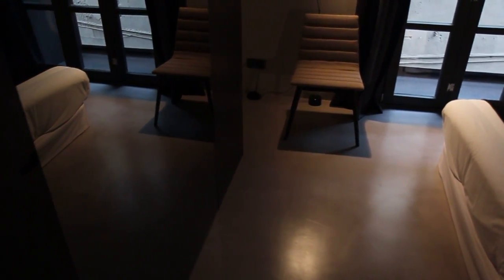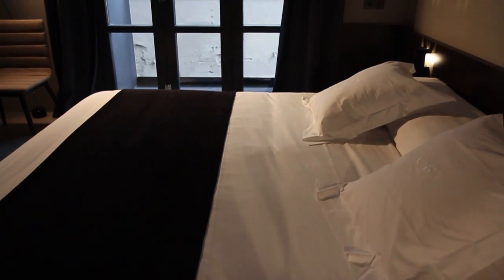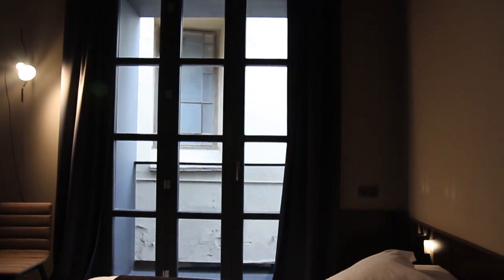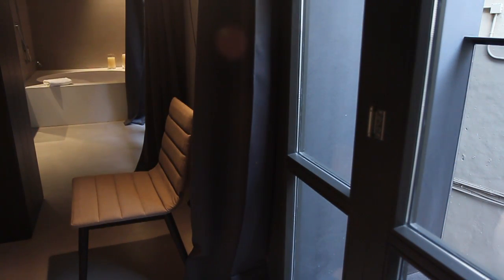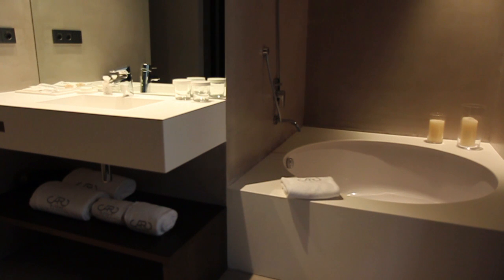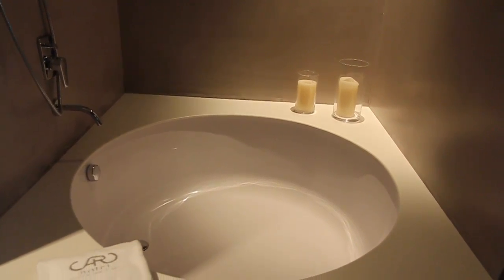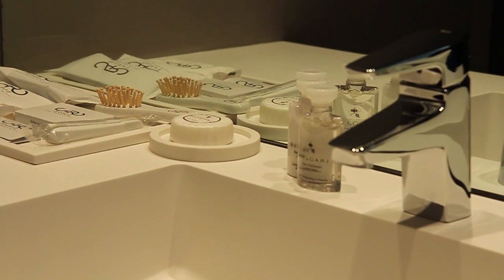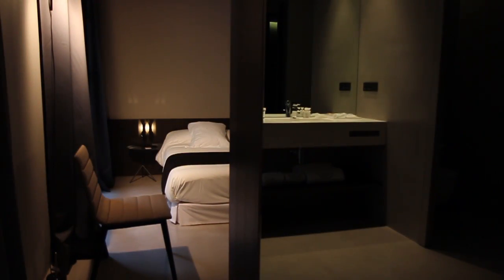Room 12 - The Palace Dining Room / Caro Hotel (Valencia, Spain)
The former palace dining room, adjacent to the suite, occupies the majority of this room, which today measures over 28m2. A series of mirrors and a bathroom which opens onto one of the two balconies overlooking the peaceful side street and the Arrop restaurant provide the room's singular features.